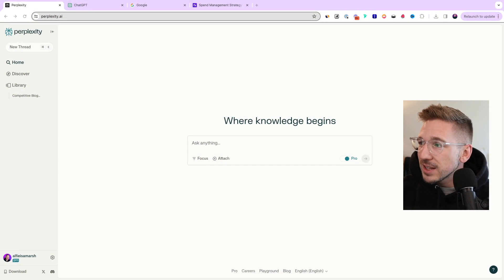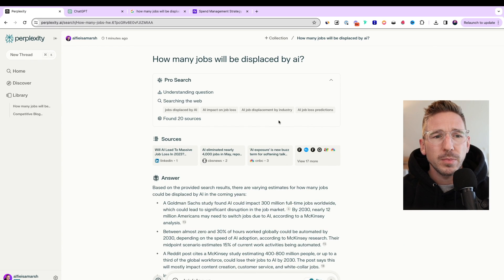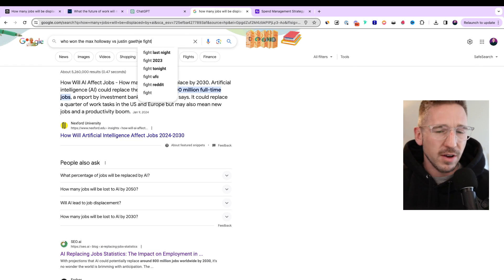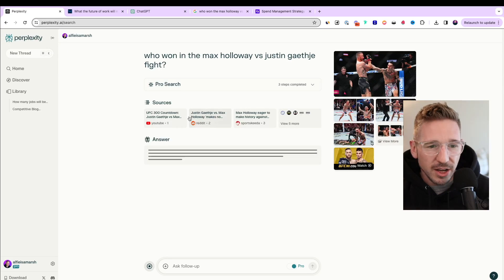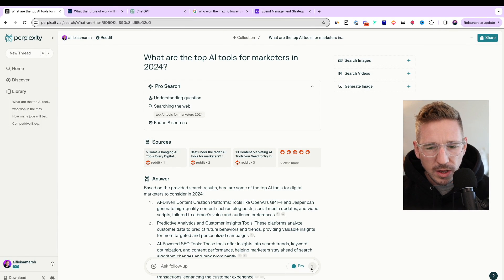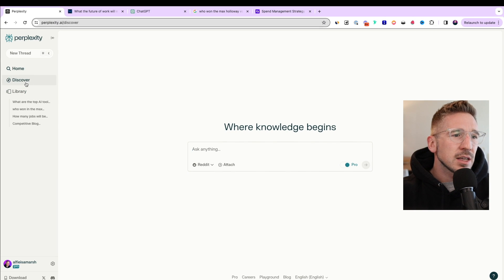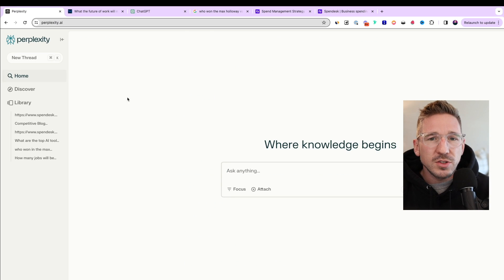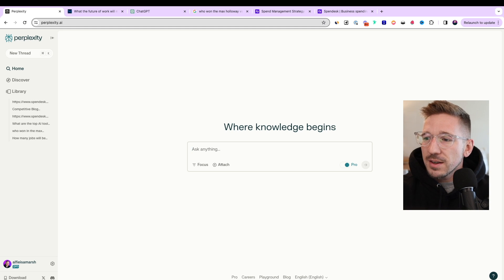Perplexity AI Tutorial - How to use AI for Research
Perplexity AI Tutorial - How to use Perplexity AI for Research.

0:00 What is Perplexity AI?
1:02 Perplexity AI vs Google Search
2:23 Perplexity AI's Answer Engine
4:24 Perplexity AI vs ChatGPT
7:01 ChatGPT-4's Search Capabilities
9:31 Perplexity AI's Real-Time Information Gathering
10:48 Perplexity AI's Focus Mode
12:20 Attaching PDFs in Perplexity AI
12:55 Perplexity AI's Collections Feature
17:32 The Future of Search: Perplexity AI, Google, and ChatGPT

Alfie Marsh introduces Perplexity AI, an AI-powered search engine and research platform founded in August 2022. He compares Perplexity AI vs ChatGPT, highlighting how Perplexity AI combines the capabilities of an AI chatbot with web search to provide accurate, ready-made answers to complex questions.

Alfie demonstrates how to use Perplexity AI and explains how it understands questions, searches the web for relevant sources, and aggregates information to provide well-rounded answers. He also explains how Perplexity AI differs from ChatGPT, which relies on static datasets and may produce factually incorrect answers.

The video explores Perplexity AI's various features, including Focus Mode, which allows users to specify the types of sources they want to focus on, and the ability to attach and analyze PDF files, showcasing how to use Perplexity AI for research purposes. Alfie also delves into Perplexity AI's Collections feature, which enables users to create customized search prompts for specific tasks, such as competitive blog research.

For those considering upgrading to Perplexity AI Pro, Alfie discusses the enhanced features and benefits that come with the professional version. Throughout this Perplexity AI review, he shares valuable insights and tips to help you make the most of this technology for your research, content creation, and more.

By the end of this Perplexity AI tutorial, you'll have a solid understanding of how to use Perplexity AI effectively and unlock its full potential. Join Alfie as he explores the future of AI-powered language models and how Perplexity AI is revolutionizing the field.

The AI Workforce Platform